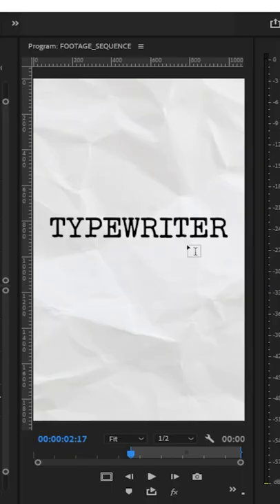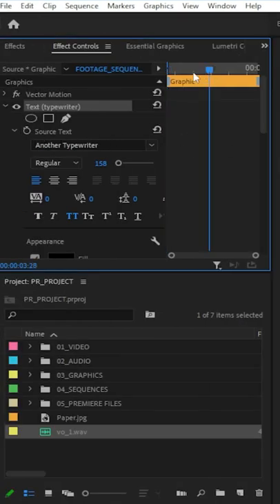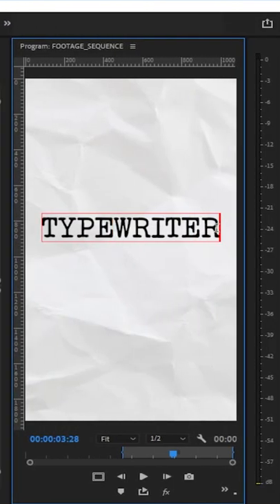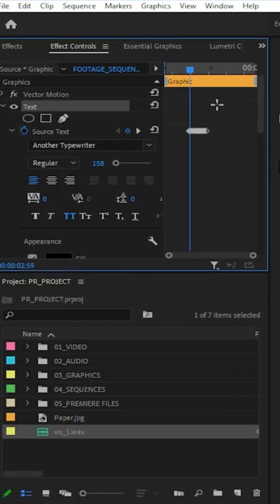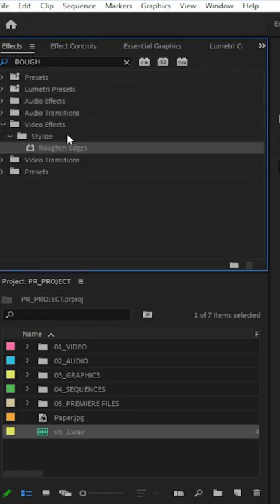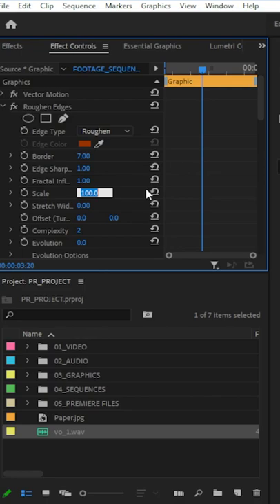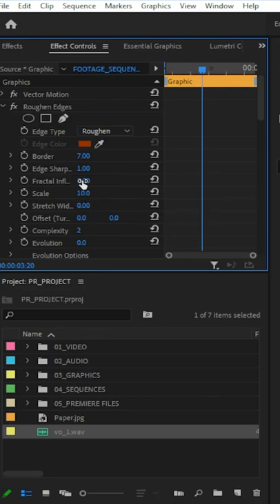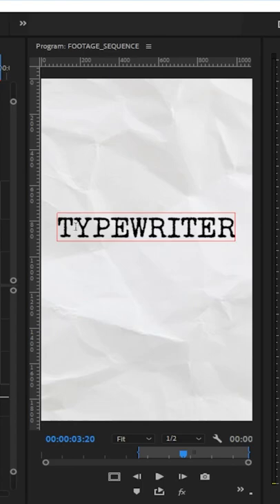How To Create A Typewriter Effect